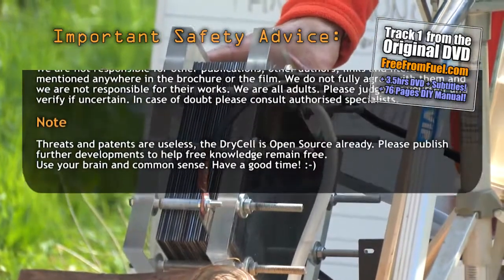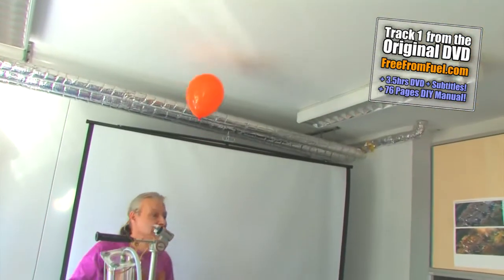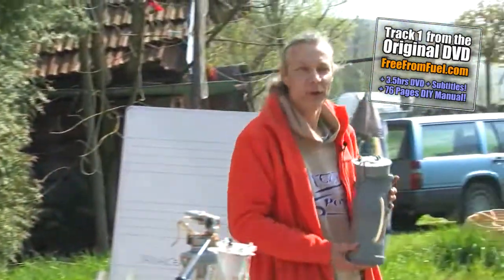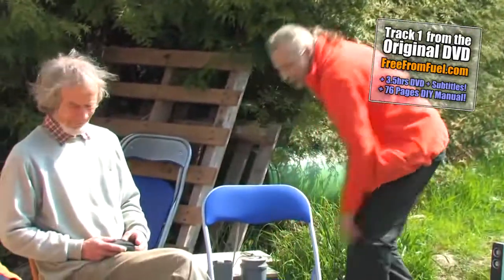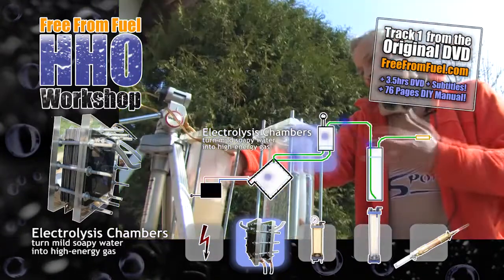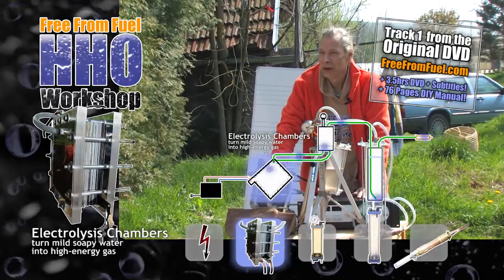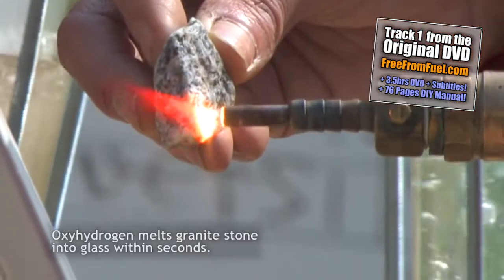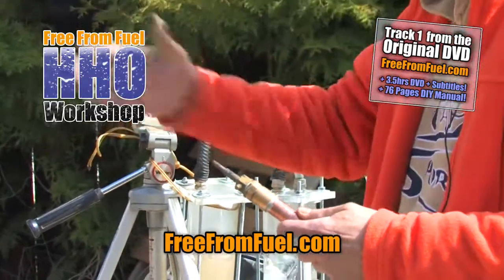HHO Workshop "Free From Fuel": Functional Principle (DVD Chapter 1)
Water can heat houses and power cars.

With this simple technique you can efficiently convert water into oxyhydrogen gas. The electrolysis of water is an old invention and even works with materials from the hardware store. The gas is cheap to produce and environmentally friendly. It is flammable and contains more energy than crude oil or natural gas.

The principle is as ingenious as it is simple: All you need is mild soapy water and electricity for electrolysis (the best is from photovoltaic or wind power). The many narrow steel plates give high efficiency. In between the plates there is a very mild soapy solution (3% soap in distilled water). By applying power to the plates, a large volume of flammable gas is produced.

The energy naturally just comes from the water itself. Yes, water is full of energy. This is why we drink it. Thus the electrolysis is just a stimulus, like a piece of flint, a cranking motor or a skipper setting sails. They all just unleash other (and much more powerful) energies. The gas can by ignited immediately and used e.g. for welding, heating or as an additive in combustion engines to save fuel. We explain all these experiments in the printed DIY manual.

A simple comparison:
1kg of crude oil = 35 MegaJoules
1kg of H2 = 120 MegaJoules